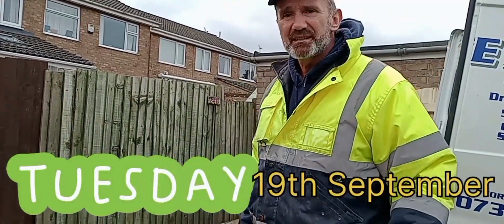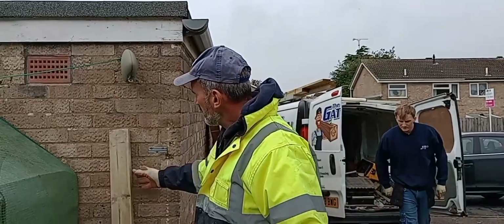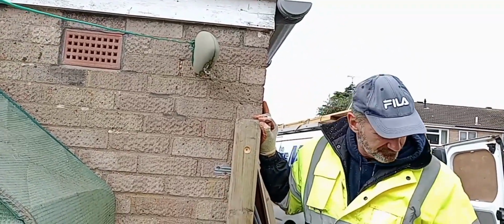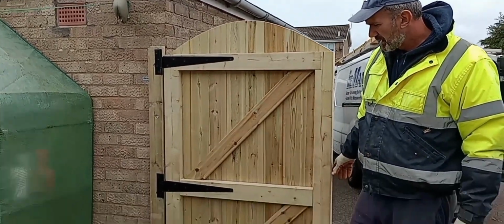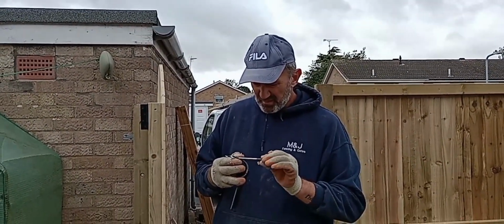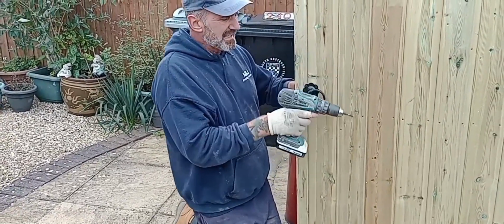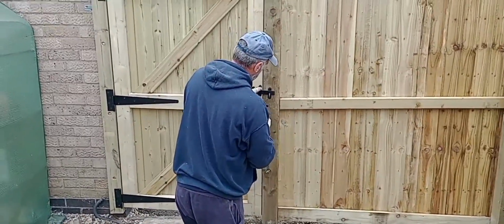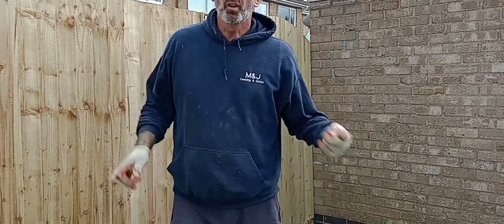Fencing in EXTREME winds.. 20th September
Another transformation from The Gateman
We are here every Sunday and Wednesday's